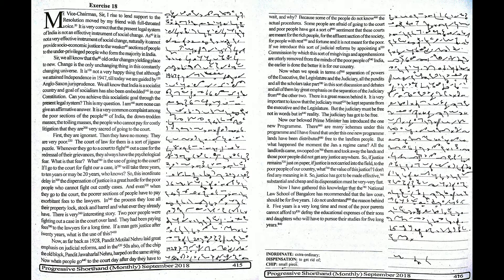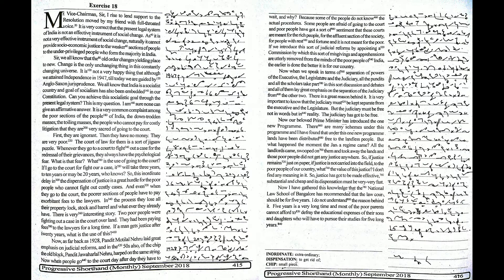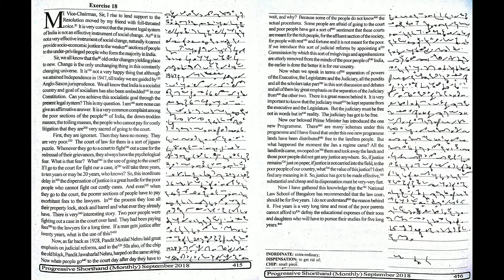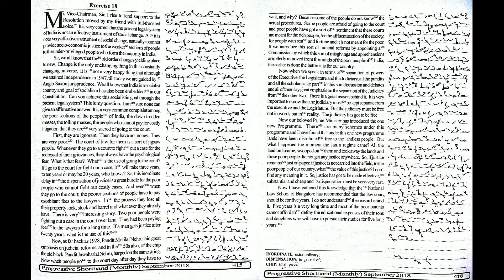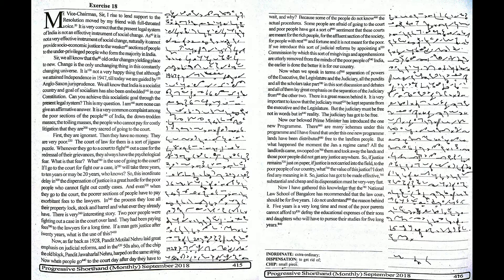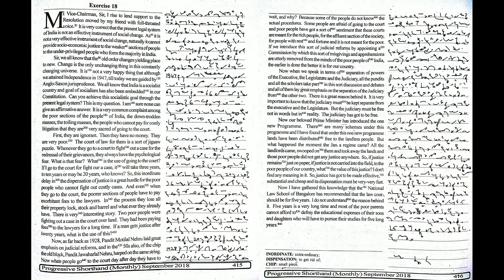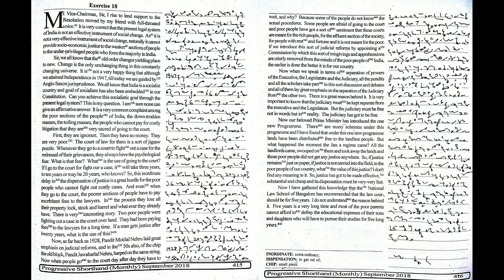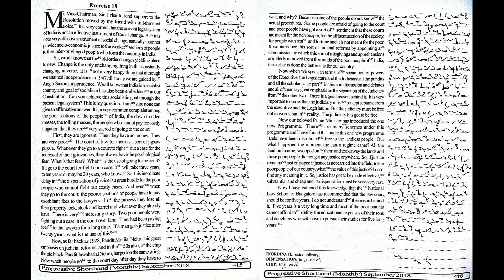# 18 | 125 wpm | Progressive Shorthand | September 2018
Shorthand Dictations # 18 | 125 wpm | Progressive Shorthand | September 2018

For English
Arihant Sp Bakshi for Objective English
MB publication previous papers
Mirror of Common Error
For General Knowledge
Lucent General Knowledge
Lucent सामान्य ज्ञान
For Reasoning
R.S Aggarwal ( in English )
Ajay Chauhan ( in Hindi )
Shorthand Books
Pitman Shorthand Instructor and key